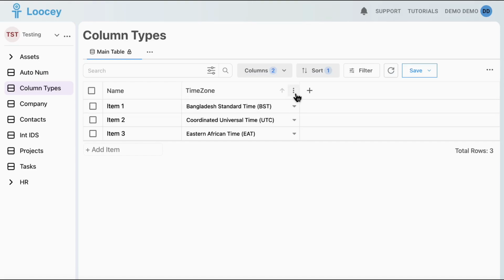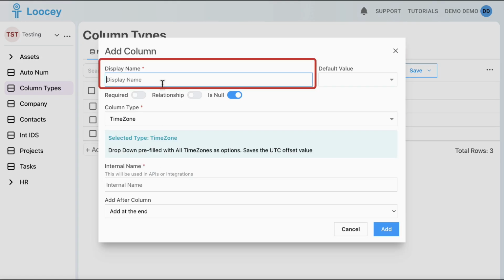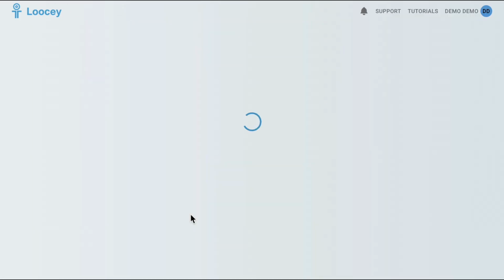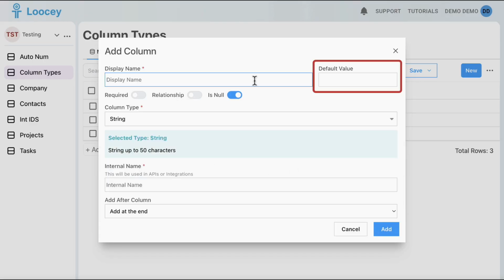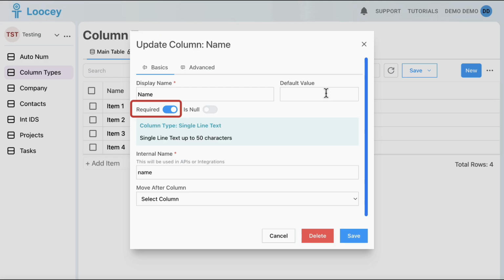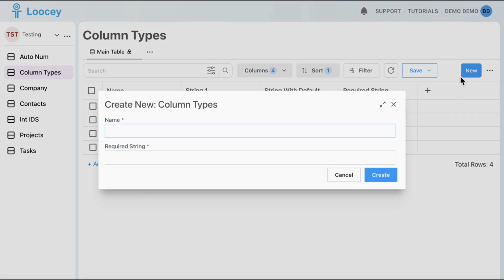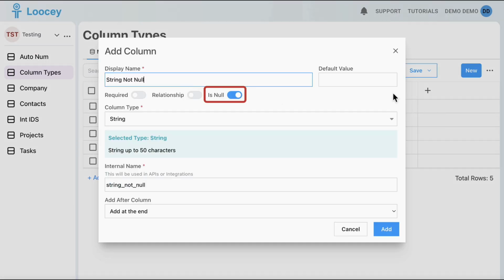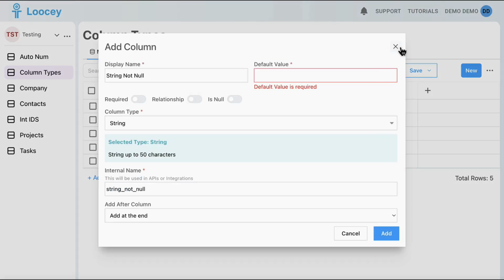How to Create a DropDown – Timezone in Loocey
In this video, we’ll learn how to create a DropDown – Timezone column in Loocey and go over the settings and options available.